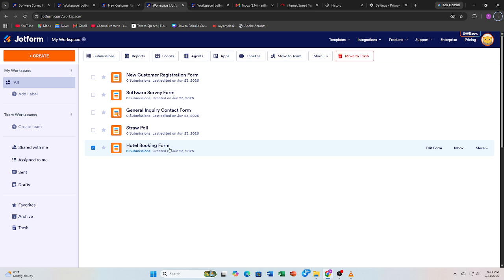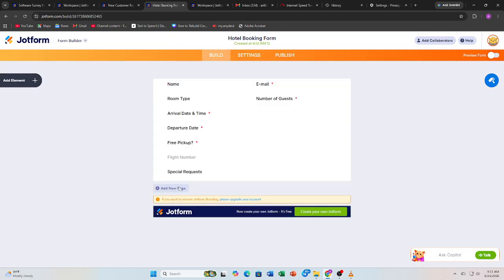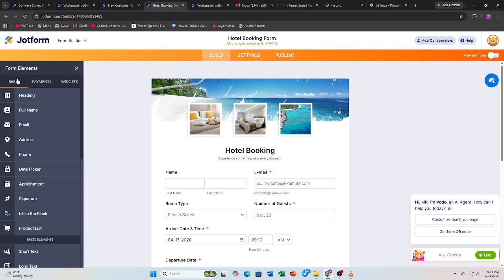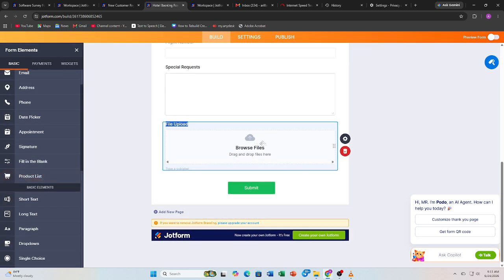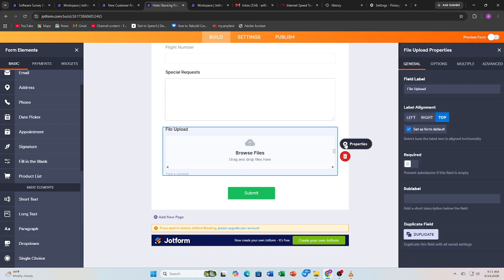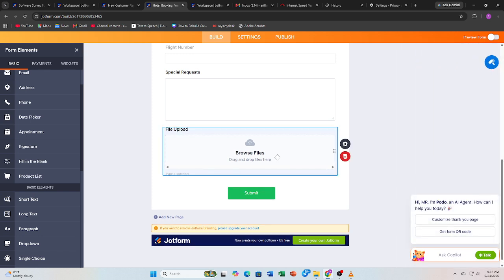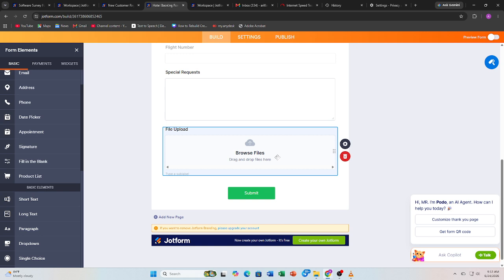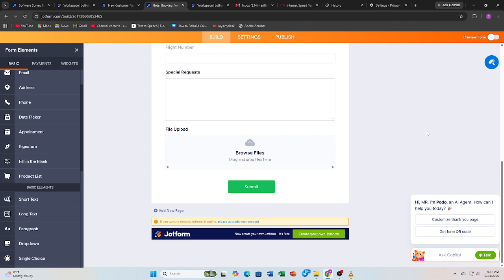How to Add File Upload Fields in Jotform Full Guide 2026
Learn how to add file upload fields in Jotform with this complete 2026 guide. This step-by-step tutorial explains how to insert and configure file upload fields in your Jotform forms so users can submit documents, images, PDFs, videos, and other files easily. Learn how to add upload elements, set file type restrictions, control file size limits, allow multiple uploads, manage storage, and customize the user experience. Discover best practices for form design, document collection, customer submissions, workflow automation, and secure file handling. Whether you're a beginner, business owner, educator, recruiter, event organizer, or form-building enthusiast, this guide covers everything you need to know about adding file upload fields in Jotform in 2026.